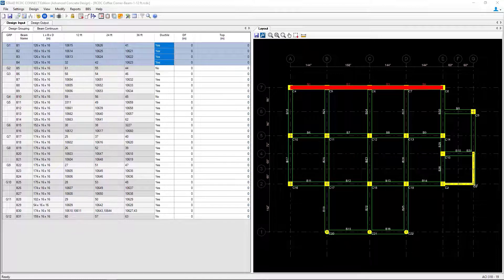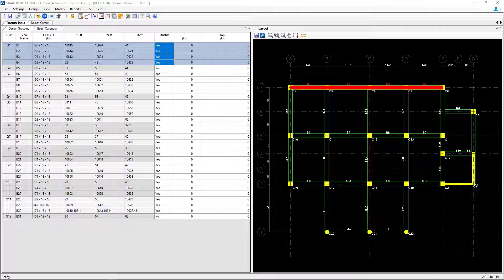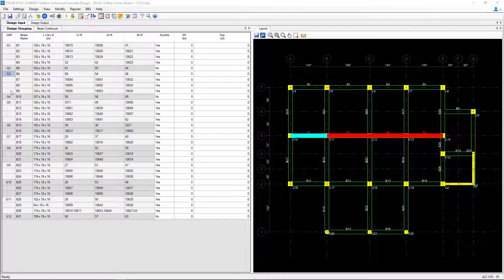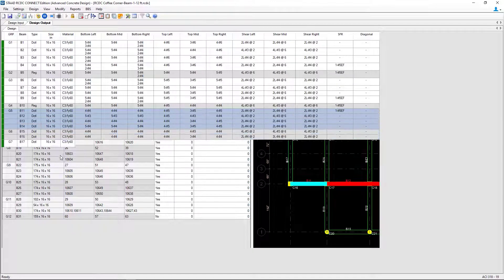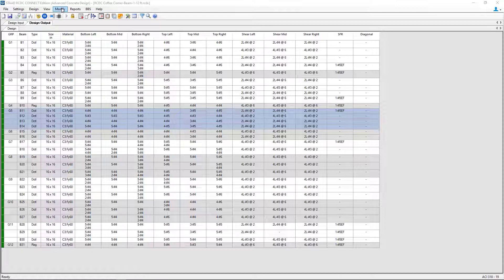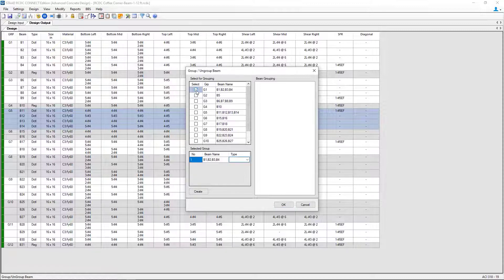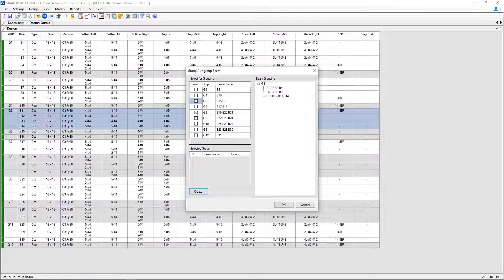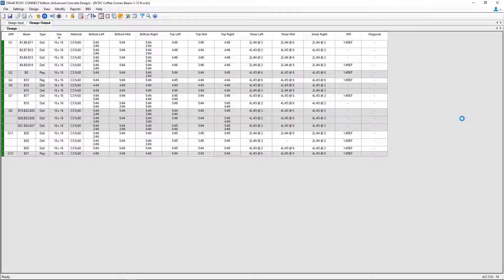Creating Beam Design Groups in STAAD Advanced Concrete Design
In this video, you will learn how to create concrete beam design groups in STAAD Advanced Concrete Design.